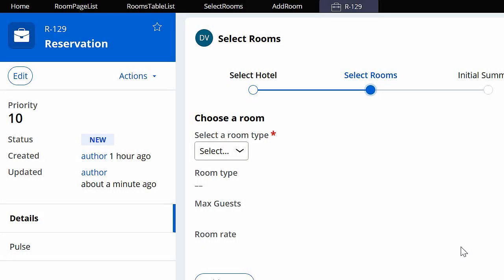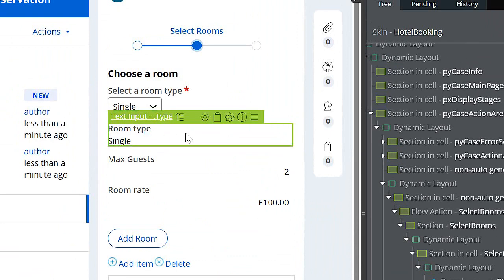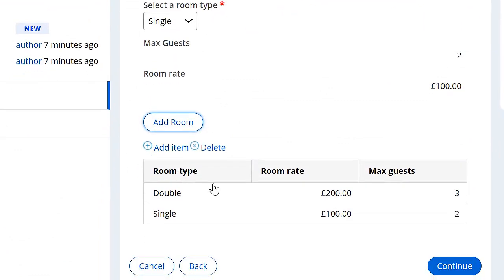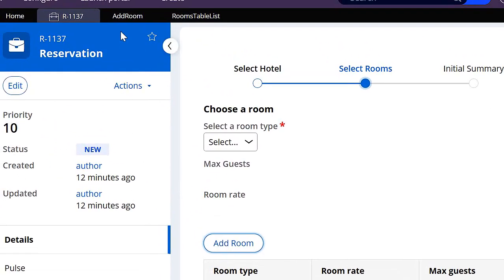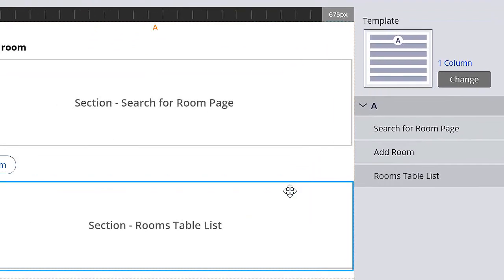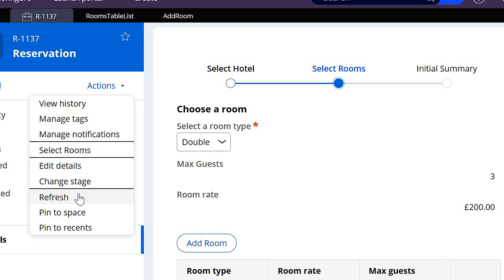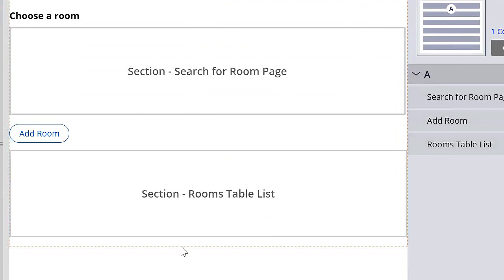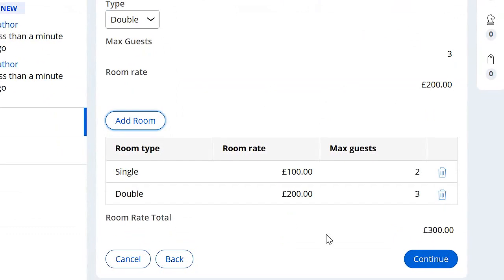Pega 8.7 Tutorial: Hotel Booking Application #10.1 - Live UI & Minor Fixes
Hi guys!

This is the second part to the last video where we introduced the Room Page List. Here, we fix some minor issues and we take a look at the usefulness of Toggling the Live UI to quickly access sections during a case for fast development.